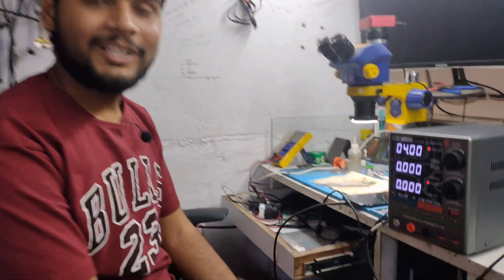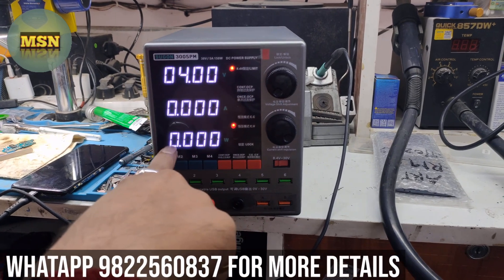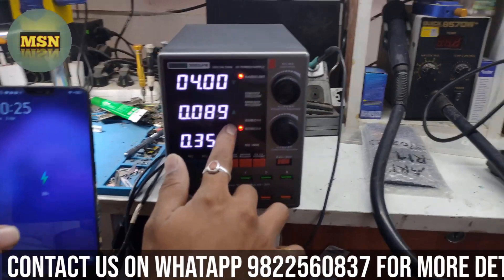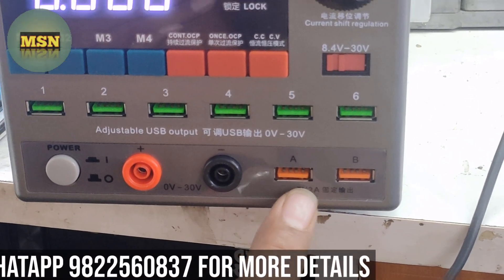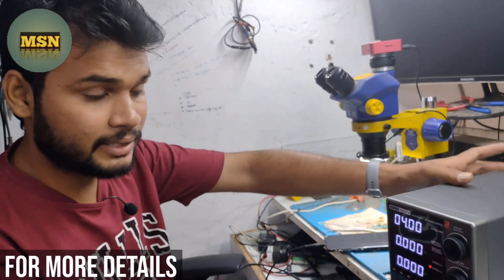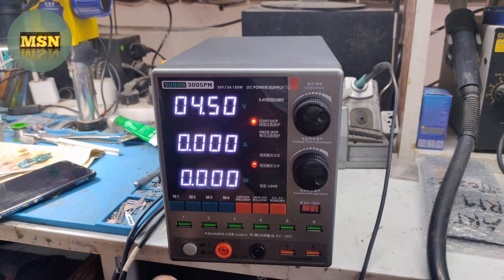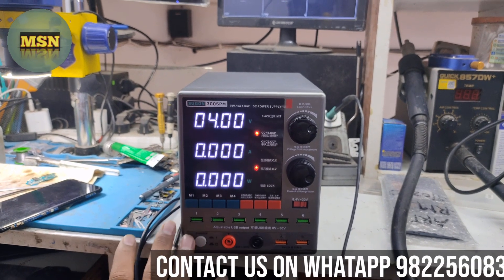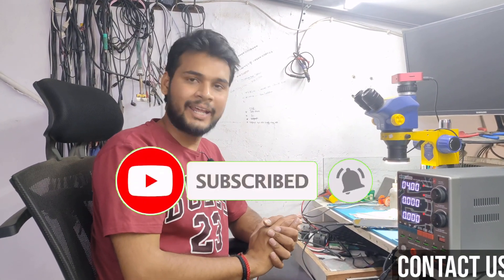sugon DC 3000PM DC Power supply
1. Increase the load power display, and clearly display the working status of the load power supply
2. High and low voltage (8.4/30) limited conversion is provided, and 8.4v is suitable for laptop maintenance
3. More USB interfaces are provided without back and forth plug and replacement. There are six sets of intelligent USB adjustable outputs and two sets of fixed 5V/2A current outputs
4. Four memory buttons, one second reading and three seconds storage, can also store voltage, current, continuous overcurrent/single overcurrent/protection settings.
5. The voltage and current are stable and reliable, without peak output. Under the constant current and constant voltage mode, the current and voltage remain stable without fluctuation even under the influence of various factors.
6. Ring transformer, which can work at high temperature without affecting the service life of current
7. Over current protection setting, more stable protection of the machine.

Product specification:
Power: 150W
Input voltage: national standard/European standard AC220V, 50Hz/60Hz
American standard: AC 110V, 50Hz/60Hz
Output voltage range: DC 0-30V, continuously adjustable
Maximum current: DC 5A
Packing size: 300X200X255mm
Gross weight: 5KG